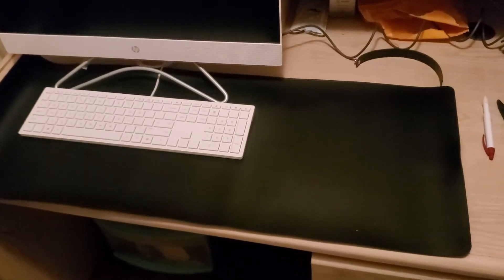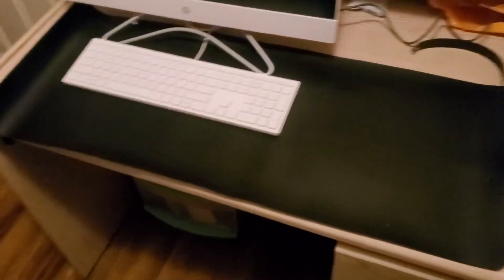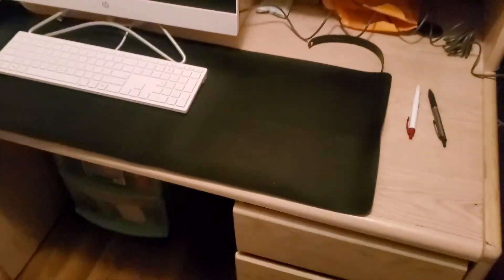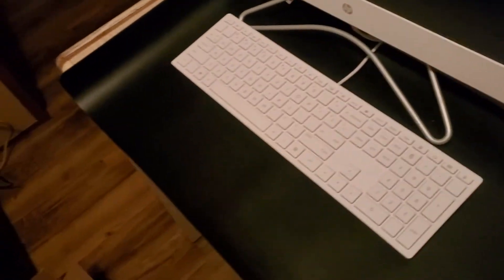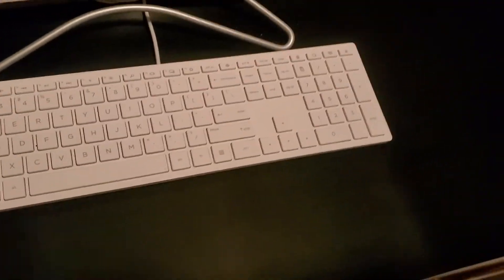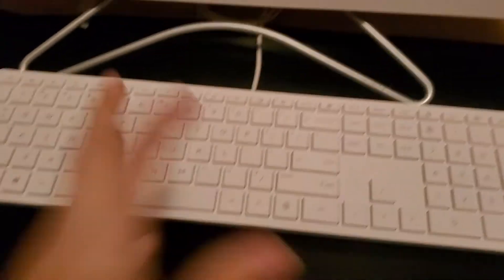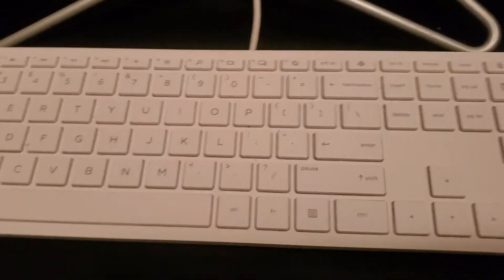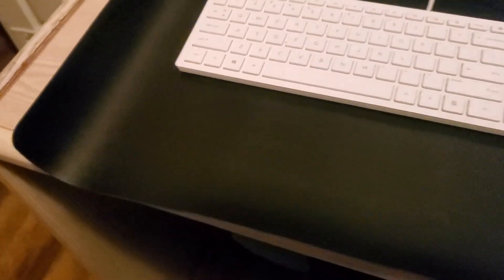Review For Desk Pad Office Waterproof Large Desk Mat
In this video you will see me doing a review on a Desk Pad for Office Home Leather Waterproof Large Desk Writing Mat Organizer. It came in a long Amazon box and inside it was in a plastic cover with the product name on it. It was easy to setup right out of the package all you have to do is unroll it on your computer desk or table. If you want to buy this product from Amazon